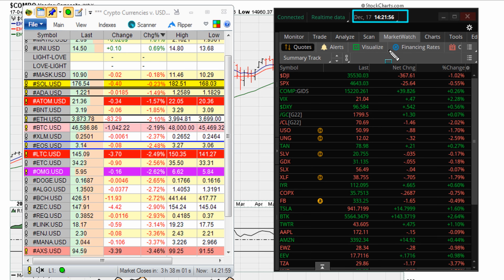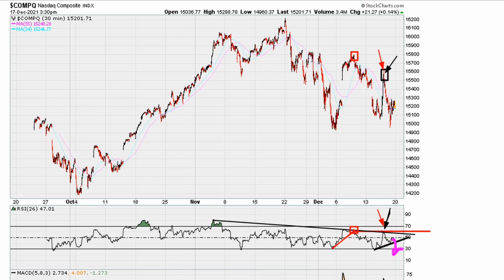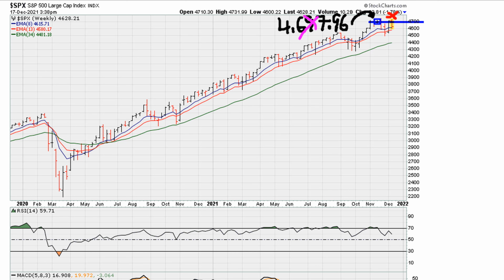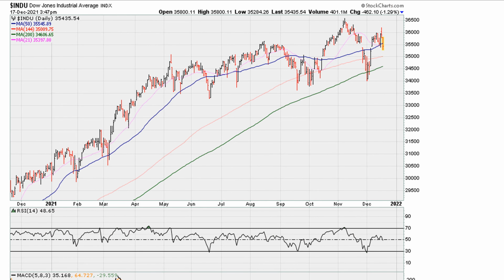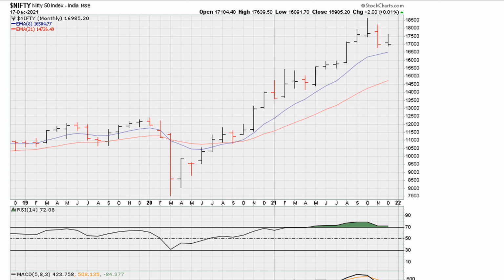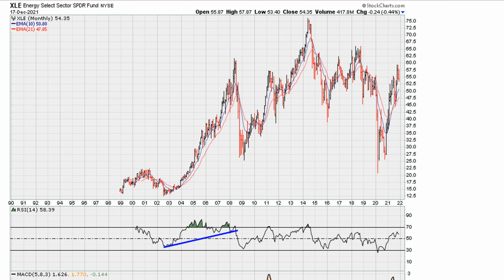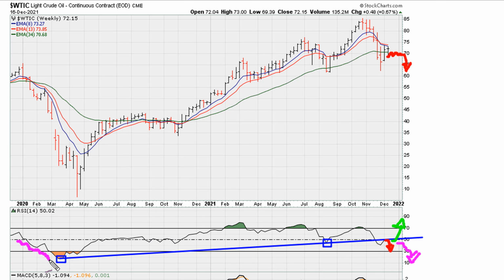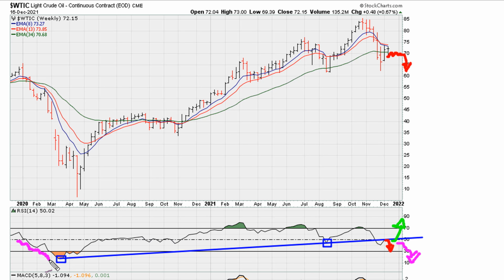[ FULL SAMPLE ] Weekend General Market & Cryptos Chart Analysis - Dec 18-19, 2021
This is a SAMPLE of what PAYING CLIENTS get every weekend and shorter versions REAL-TIME during the week (updated as needed).

Consider Joining For -
(1) Real-Time Supercharged Breakout Alerts,
(2) In Depth General Market, and Major Cryptos, Chart Analysis,
(3) Exclusive Education.

Charts mentioned include:  NASDAQ 30 and hourly chart, NASDAQ weekly, NASDAQ monthly, SPX weekly 4,697.96/4,538.43, INDU weekly, INDU 35,819.56 monthly, SPX monthly 4.605.38, TSX monthly 21,037.07 + weekly,  NIFTY /weekly, monthly 17,671.65, daily, EEM, USO daily, XLE monthly, WTIC monthly, WTIC daily, WTIC weekly, GLD  weekly,  GDX weekly, TOTAL Crypto Market Cap Index monthly, daily, ETHUSD daily, weekly, monthly vs. BTCUSD monthly (monthly breakout level based on Coinbase Data 61,343.68, weekly, and daily.

ABOUT MUATHE.COM

SIDENOTES